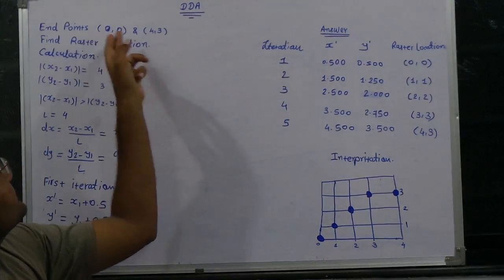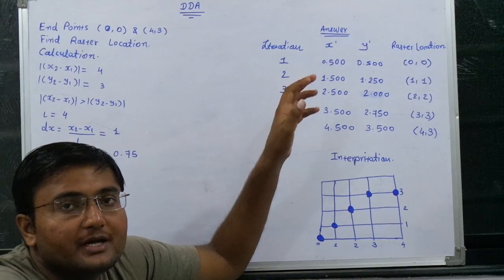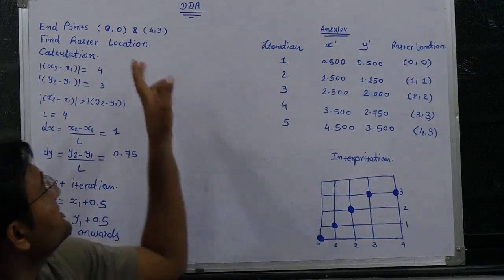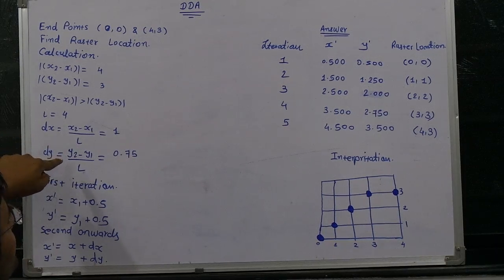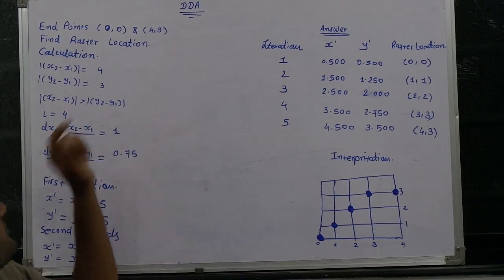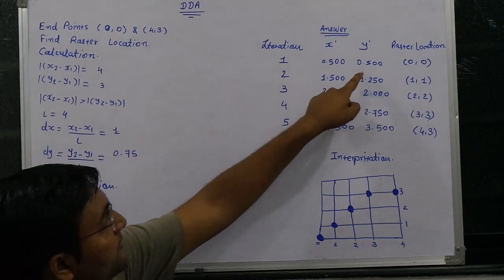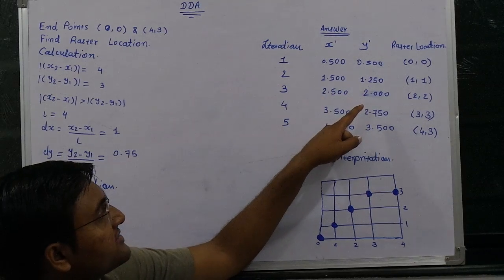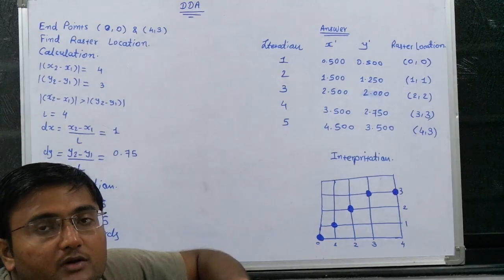GTU CAD DDA Line algorithm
Digital Differential Analyzer Algorithm...
GTU Imp question ...
CAD subject
2nd chapter